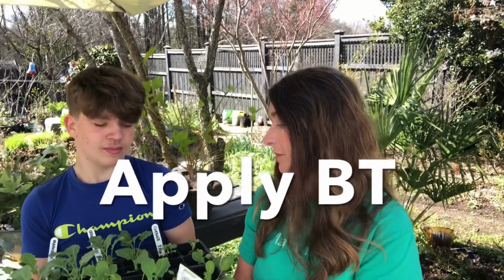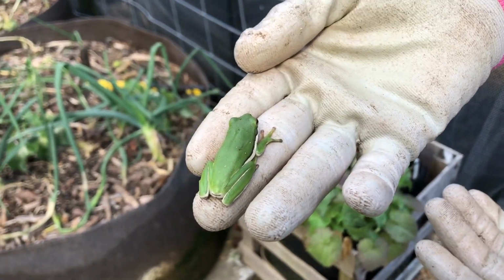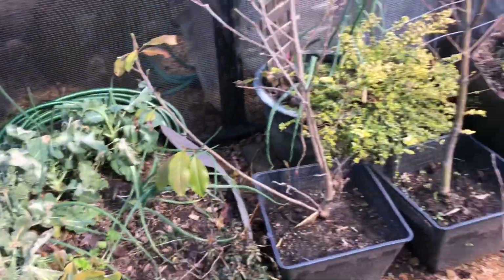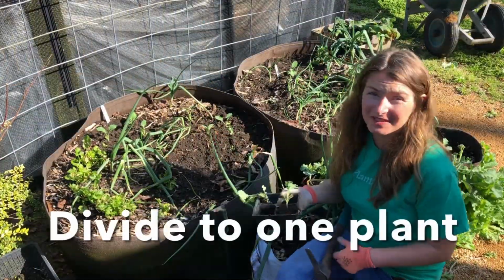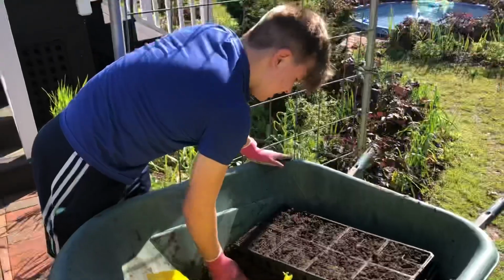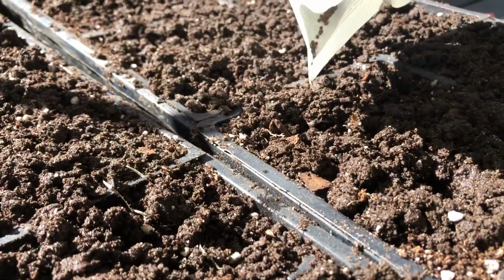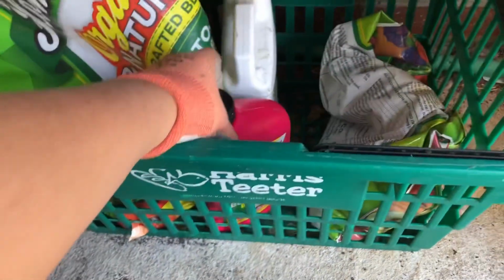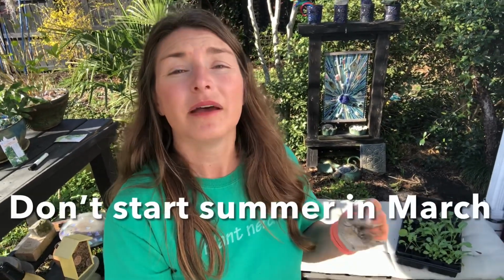How to grow broccoli 🥦 from transplant & seed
Consider this the video to your complete guide to growing cool season heading veggies (broccoli, cauliflower, cabbage). Growing from seed is the best way to save money when cultivating food crops… $5 per plant ag the garden center is CRAZY!